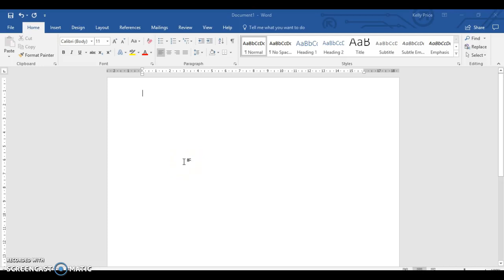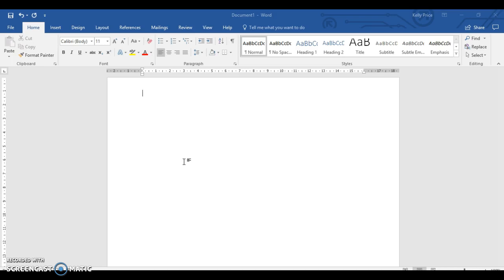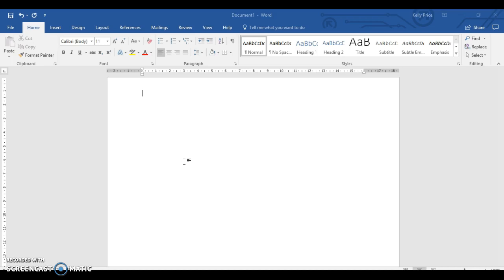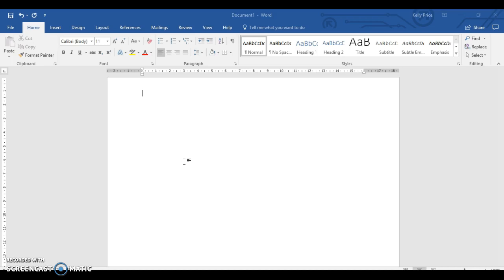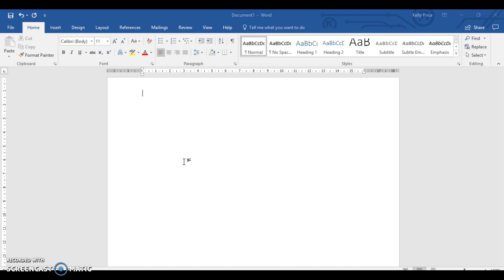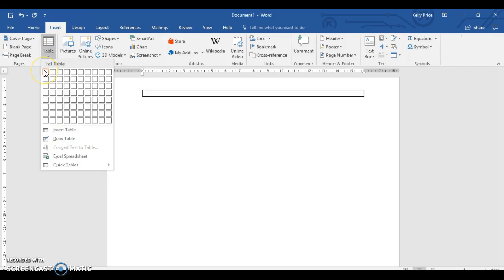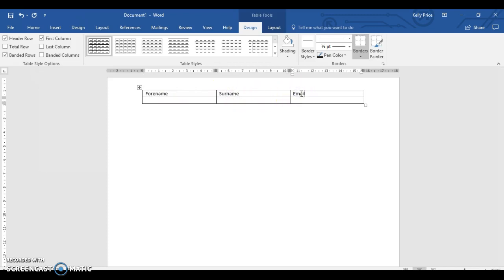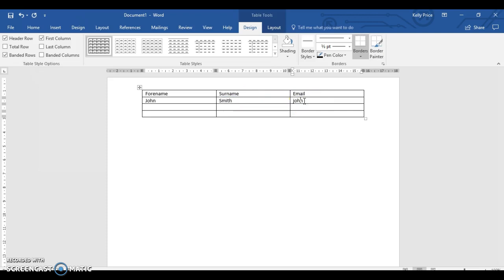Creating a Data Source